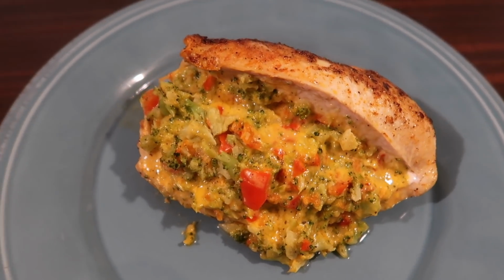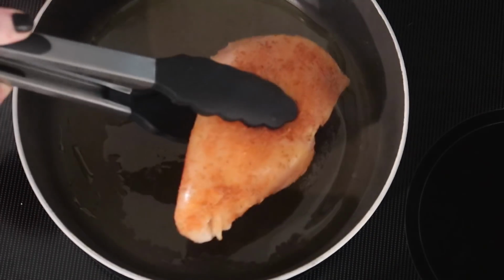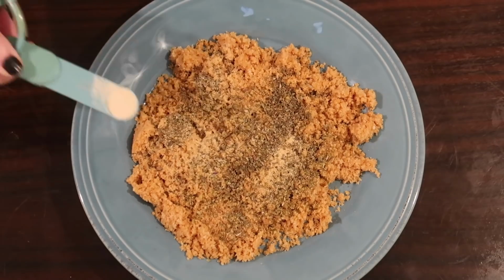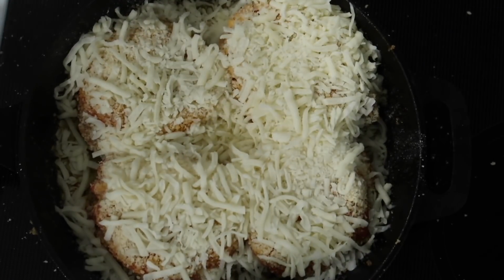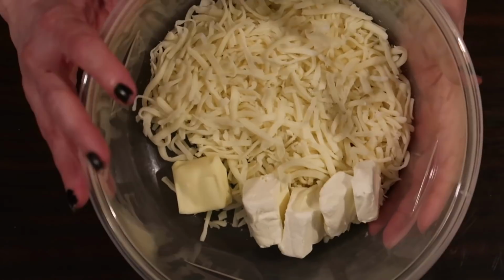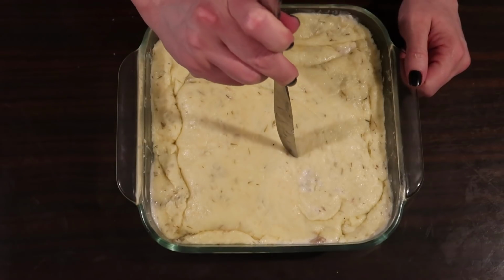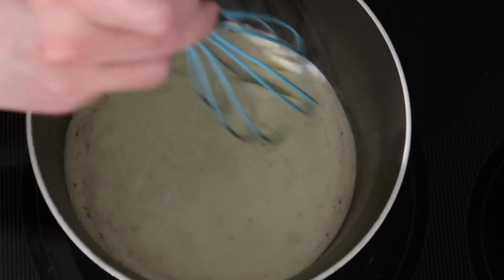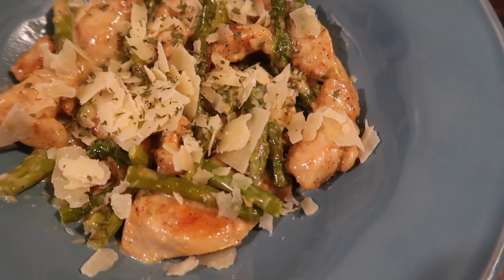KETO CHICKEN RECIPES | Keto Dinner Ideas Under 6 Net Carbs Per Serving | Suz and The Crew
KETO CHICKEN RECIPES: This week we are making four keto chicken recipes that are all under 6 net carbs per serving! In this week’s keto dinner ideas video, we are showing you how to make stuffed chicken breasts, easy keto chicken Parmesan, an easy keto Alfredo sauce and chicken with asparagus, and a pretty easy low carb chicken pot pie.

0:00 Intro    🍴 This week we cooked:

0:20 Broccoli Cheese Stuffed Chicken Breast

3:44 Low Carb Chicken Parmesan

6:35 Low Carb Keto Chicken Pot Pie

10:48 Asparagus Chicken Alfredo

Try Love Good Fats Keto-Friendly Truffle Bars 🍋 (20% Disc code: SUZCREW)
Code is valid in both US & Canada

Amazon Storefront

Crock Pot

Instant Pot

Meat Chopper Upper

Electric Skillet

Rachael Ray Non-Stick Cooking Utensils

Rachael Ray Casserole Dishes

Rachael Ray Pots and Pans (such a GREAT price right now!)

Cast Iron Skillet Pre-Seasoned

Silicon Cast Iron Skillet Handle

Digital Scale I use

Garlic Chili Sauce

Mini Chopper

Baking Pan and Rack

Pots & Pans Set

Protein Powder Unflavored

Wilton Brownie Pan (so fabulous)

Swerve Brown

Mrs. Dash Table Blend Seasoning

Rotisserie Chicken Seasoning

Dash Mini Waffle Maker

My AirFryer

Food Processor

9X13 Baking Dish

Round Baking Dish

Larger Steam Pot Set

Double Boiler with Steampot

Primal Kitchen Ketchup

My AirPods (I’m obsessed!)

WHAT’S FOR DINNER ON KETO? | WHAT TO EAT KETO DIET | MASTER KETO | Suz and The crew

WHAT'S FOR DINNER ON KETO? | WHAT TO EAT KETO DIET | EASY KETO MEAL PREP IDEAS | Suz and The Crew

Write Us!
Suz and The Crew
579 Folly Rd. #13163
Charleston, SC 29422
XOXO,
SUZ